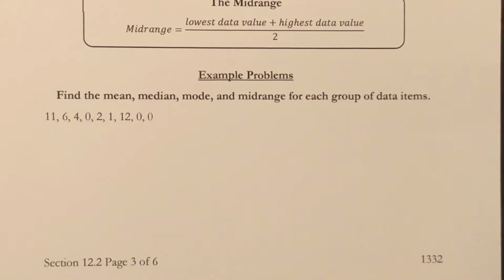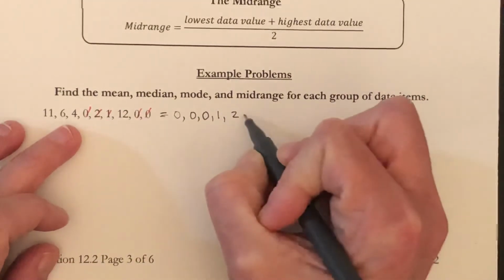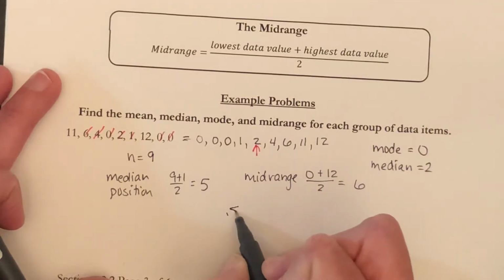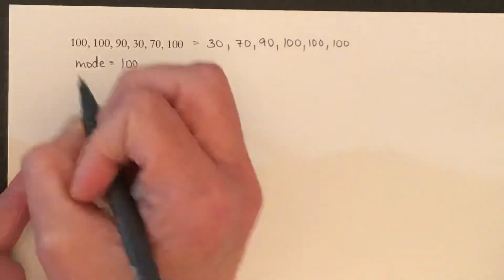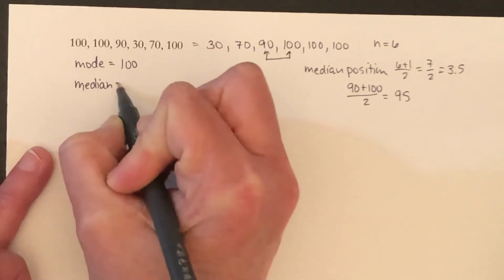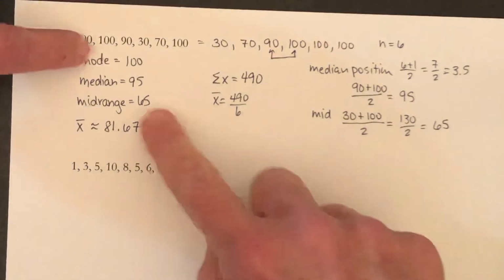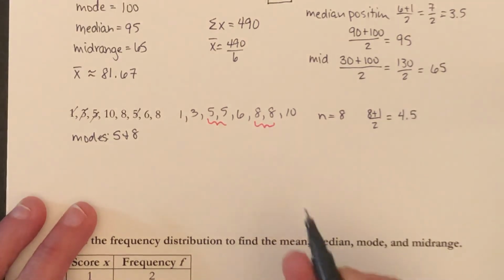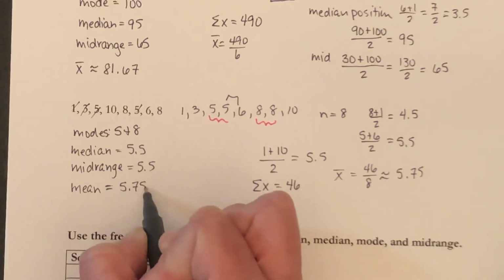(1332) 12.2 Measures of Central Tendency 2/4